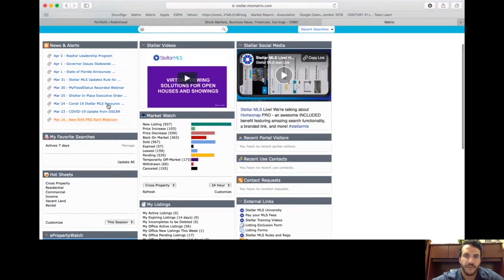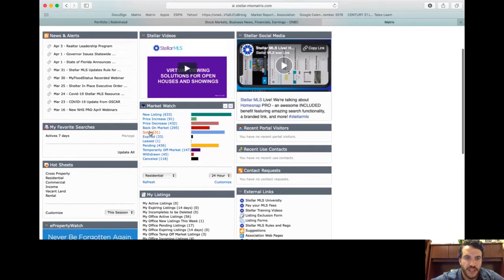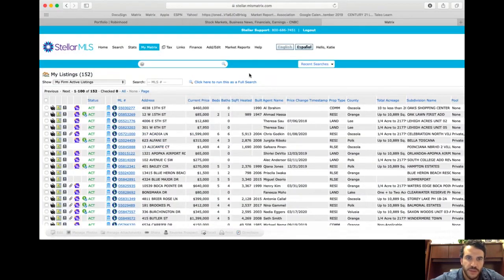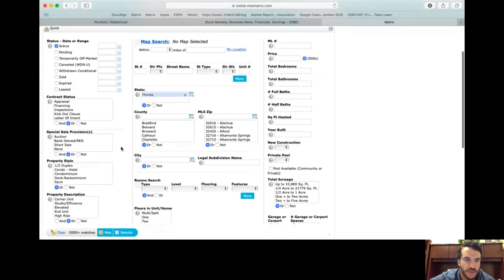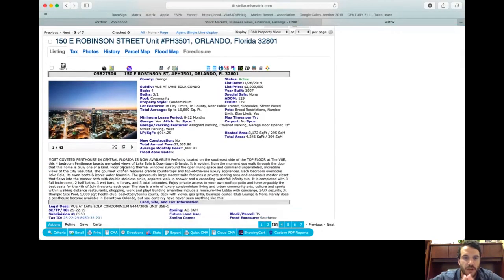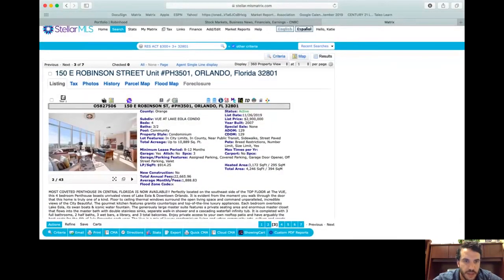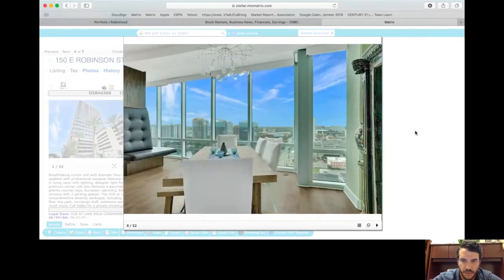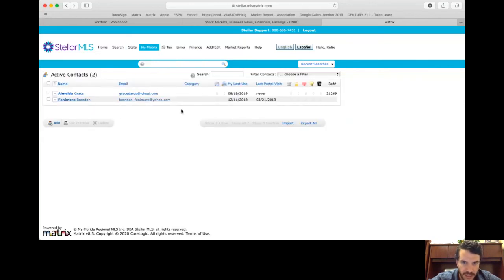MLS Overview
Overview of Stellar MLS